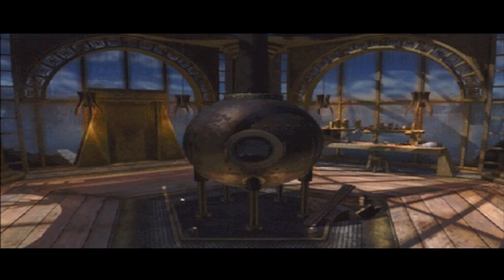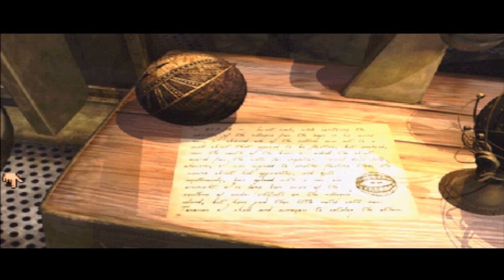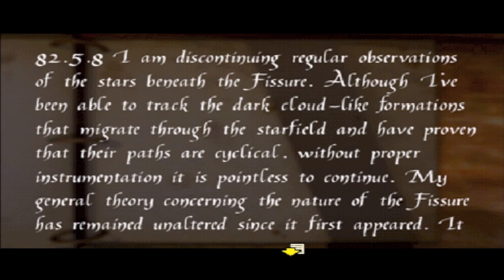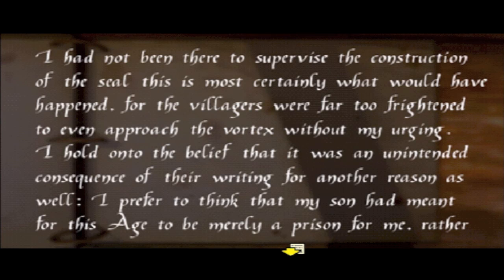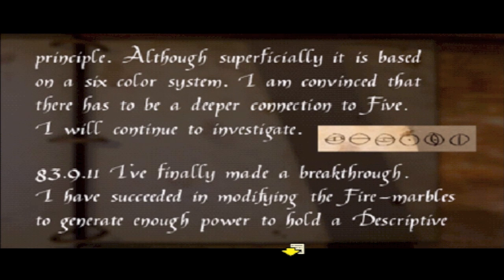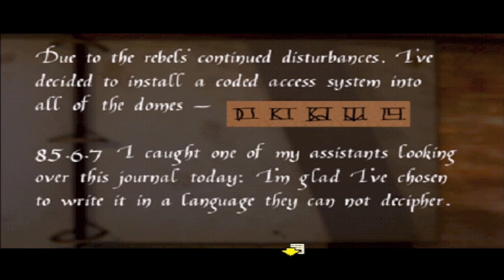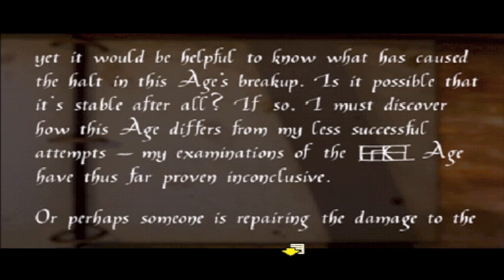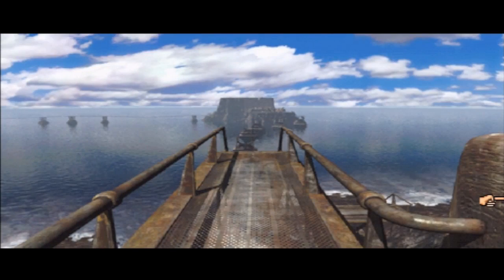Riven ep8: Playthrough with Luetin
I am very pleased to bring you back to Riven. In this episode we discover Gehns Laboratory and investigate what he has been doing with his time spent on Riven. We also find some interesting clues and information that could help us in powering and unlocking the dome linking books. If you are new to the series welcome ! :D